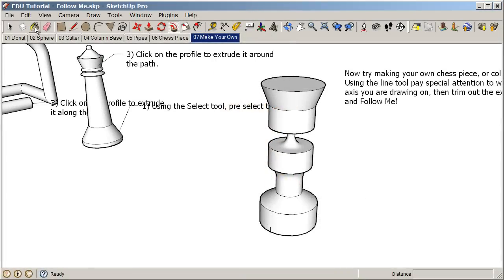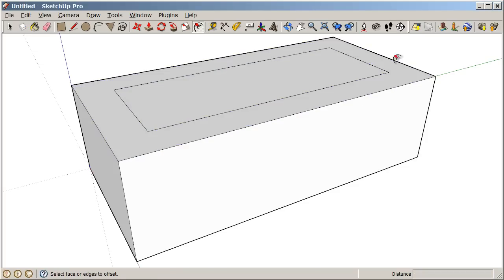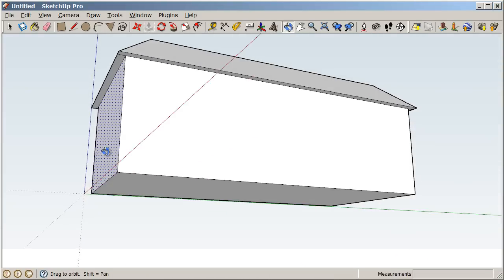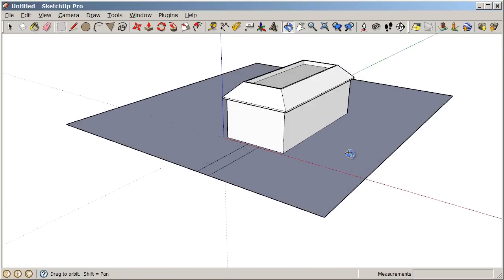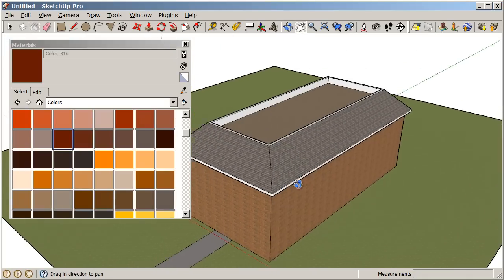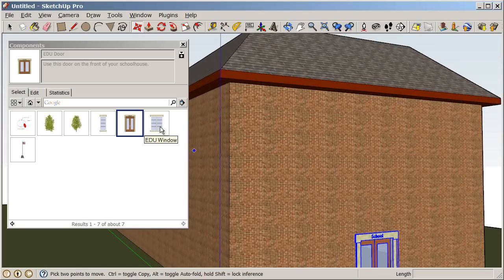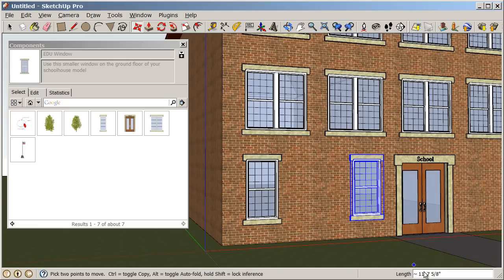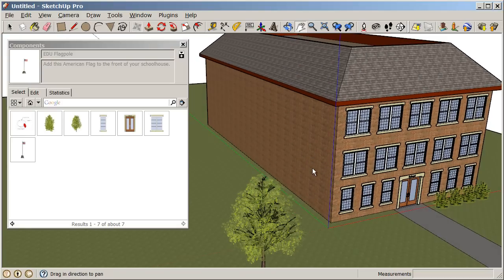EDU SketchUp Basics_Ch05 Schoolhouse Tutorial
SketchUp is used by major architectural firms all over the world to explore buildings before they are constructed.  Would you believe that the same toolset that professionals use is available to you! Let's put that toolset to work and build a more complex structure, like a schoolhouse!